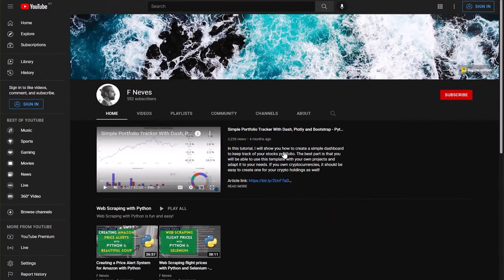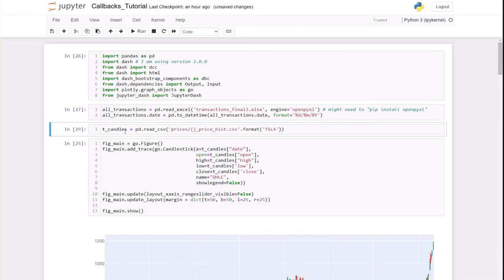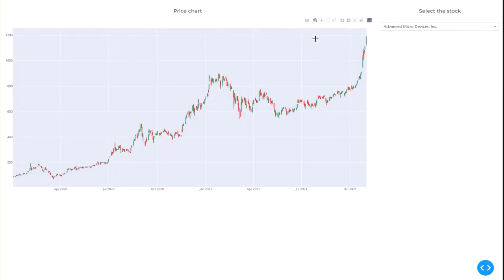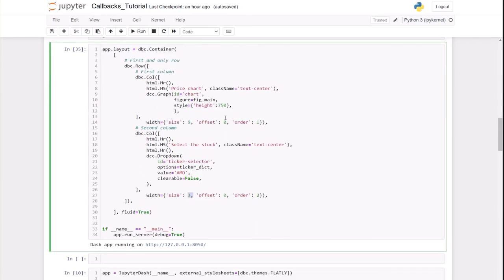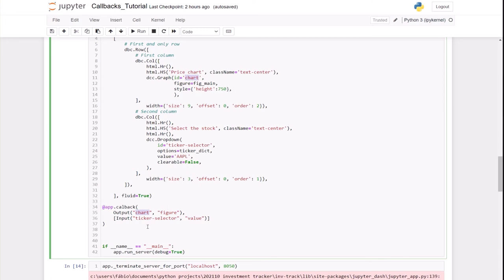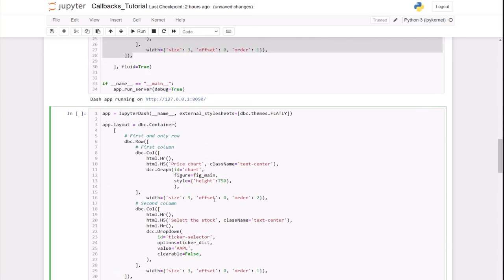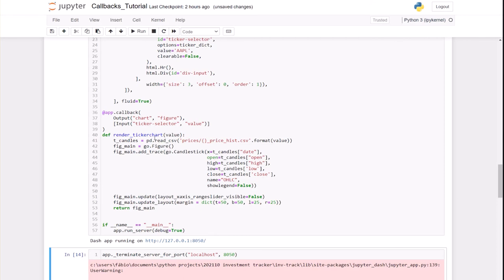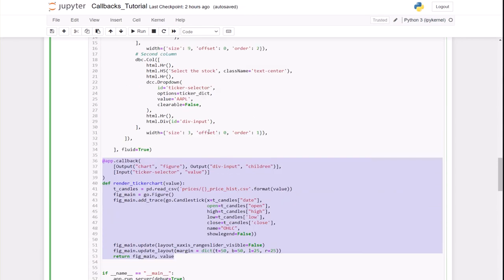Dash & Plotly - Interactive Dropdown With Callbacks - One Input, Two Outputs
In this tutorial, I'll guide you through Dash and its callbacks, in order to add interactivity to our dashboard. Since it involves using the decorators, it can be challenging to get it right when you start. I'll give you some tips that might save you a lot of time in the process!
Towards the end, I'll add another output and demonstrate how you can use one single user input to feed multiple dashboard elements.

USEFUL BOOKS
These books have helped me level up my skills on Plotly and Dash.
Great book with a lot of details on Plotly and Dash apps
Another great book, with the beginners in mind
Python Crash Course

TIMESTAMPS
00:00 - So, what's a callback?
01:30 - Getting the chart
03:20 - Setting up our Dash app
04:38 - First try
07:20 - Adding interactivity
11:02 - Running the dashboard
12:07 - Multiple Outputs with one input
14:55 - Want to know more about Dash and Plotly?